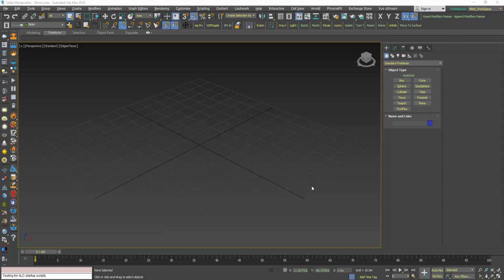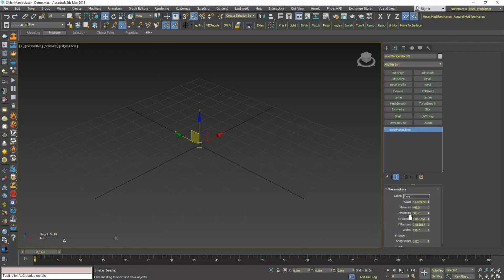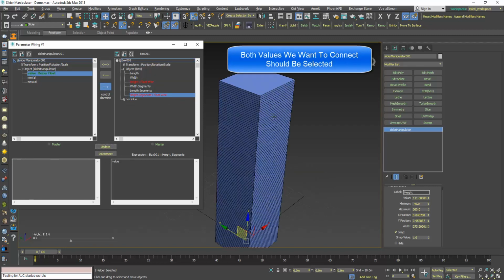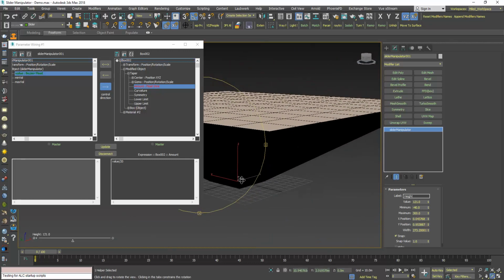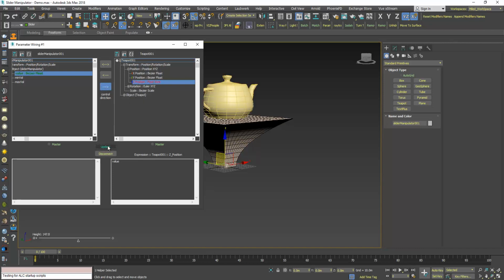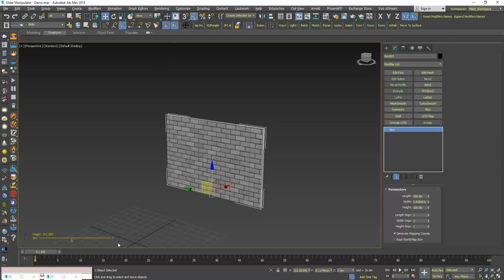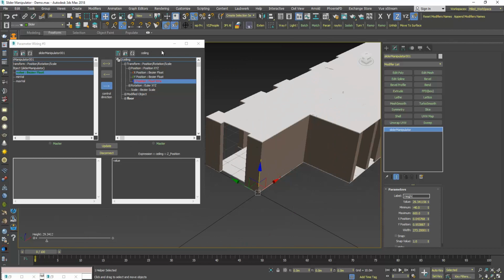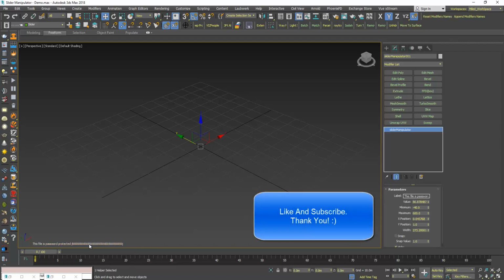3DS Max Slider Manipulator Control Multiple Parameters In Multiple Objects. Plus The Fake Watermark!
In this video, we learn how to use the Slider helper to control multiple parameters in multiple objects at once. Plus, in the final part of this tutorial, at minute 25:03, we will see how some users used this tool to create a fake watermark.
Also at minute 23:34, we'll see how, by animating the value of the slider, we can
Animate the other wired objects parameters without directly animating these objects.